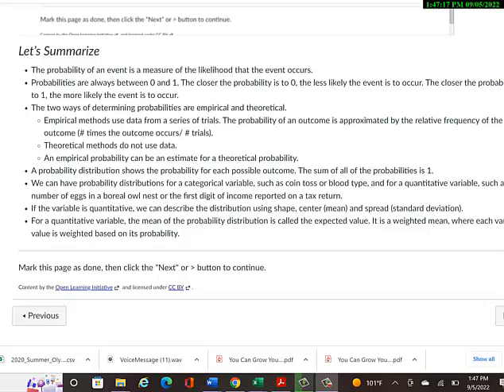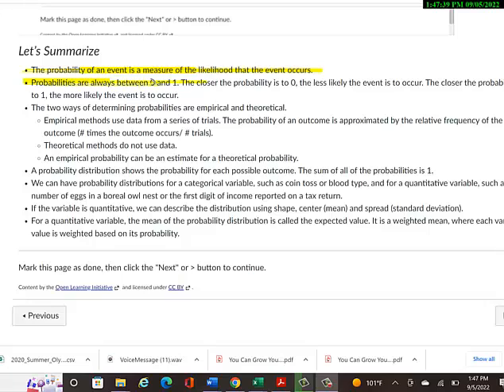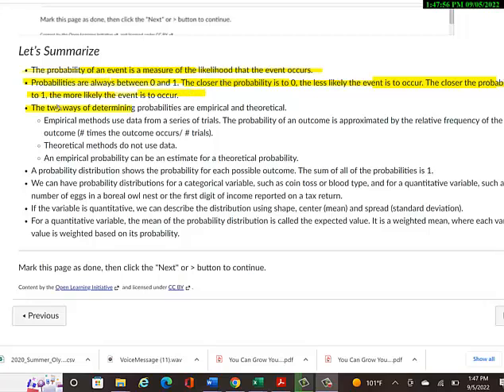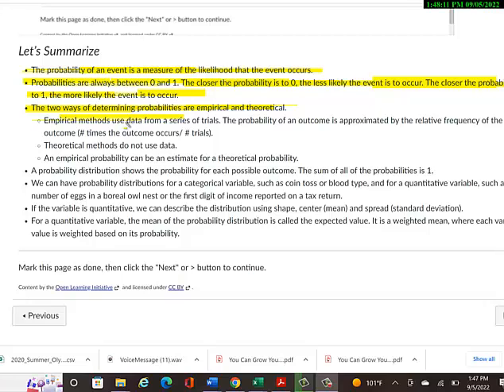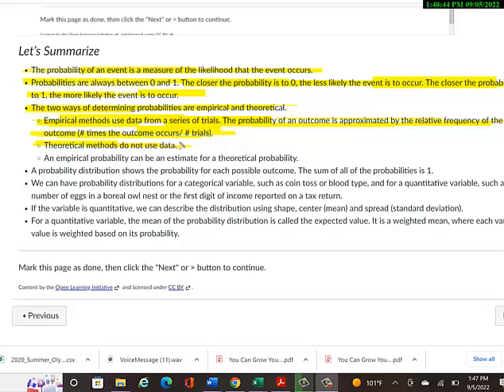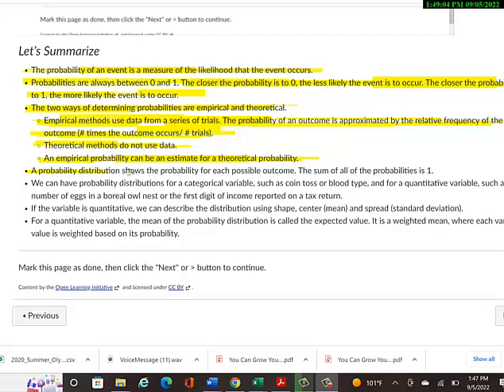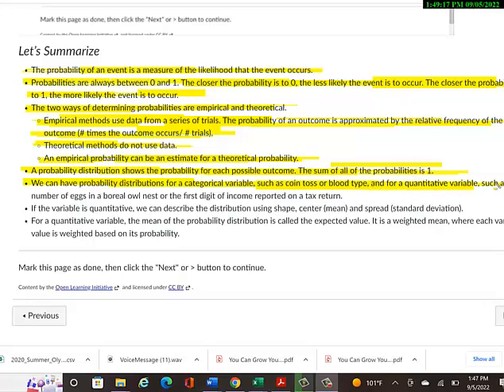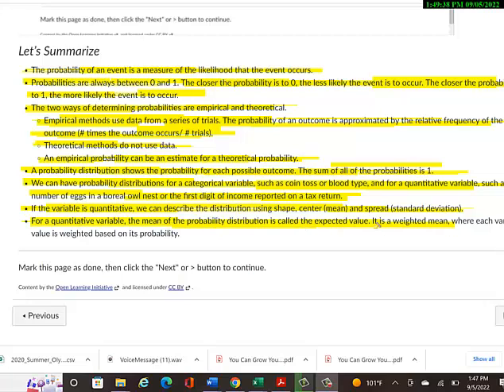Module 12 12 of 12